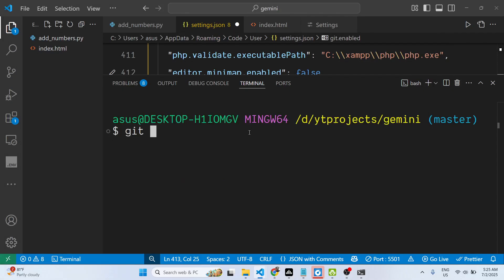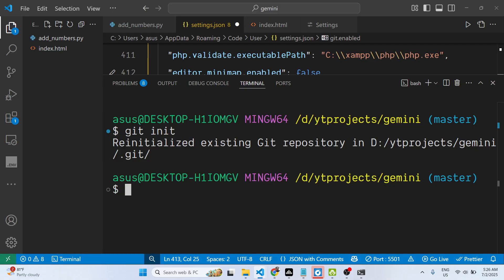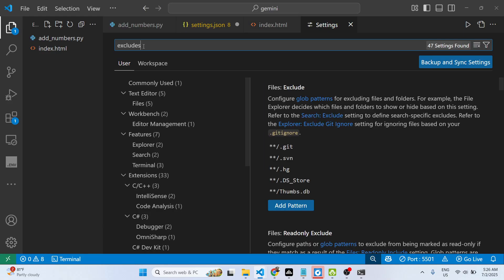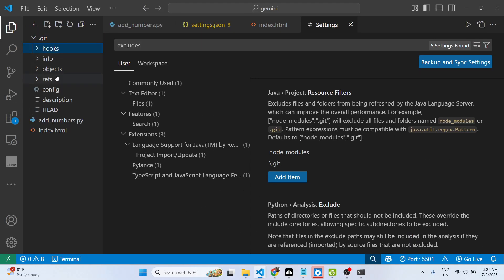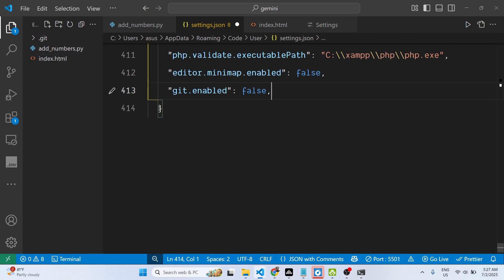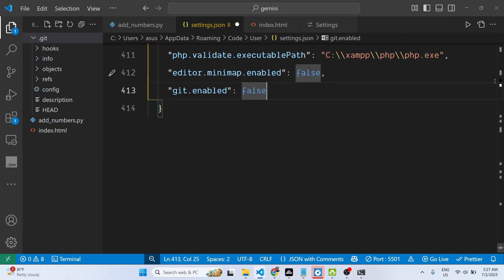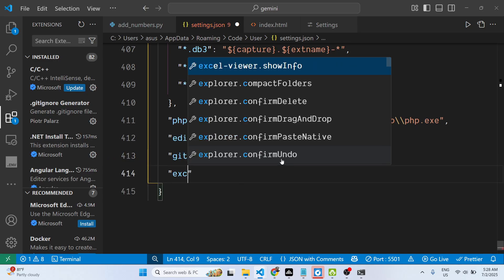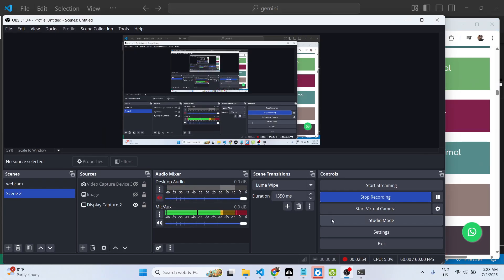How to Show the Hidden .git Folder in VSCode IDE Simple Trick